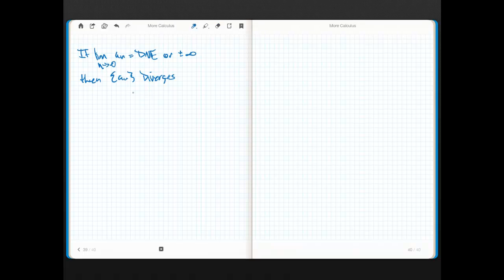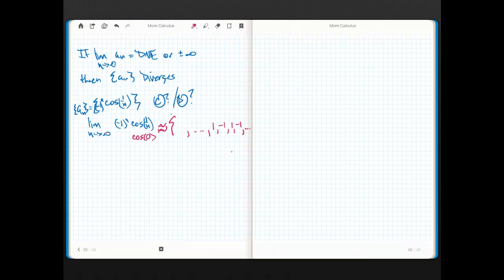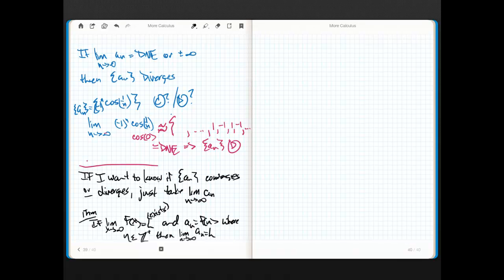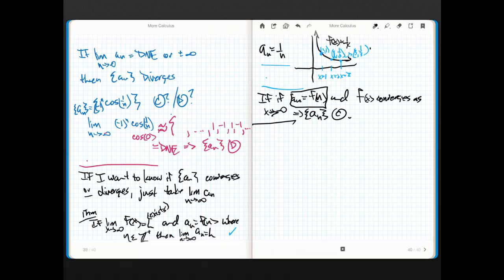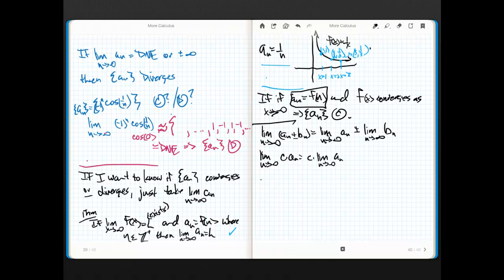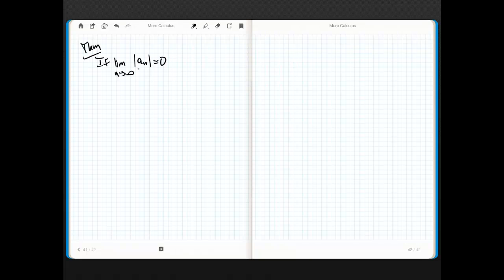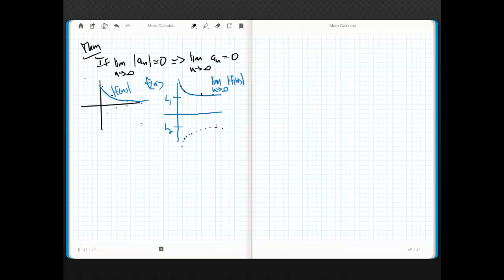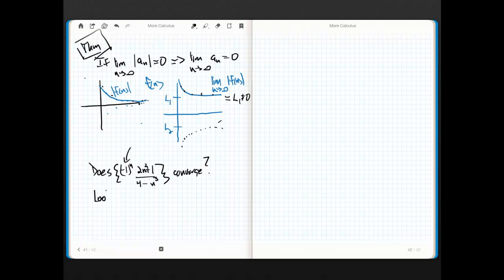Calculus 11.1 part 2